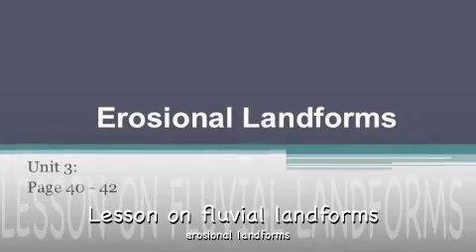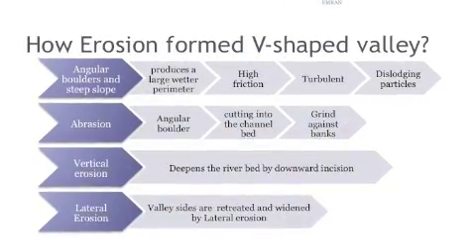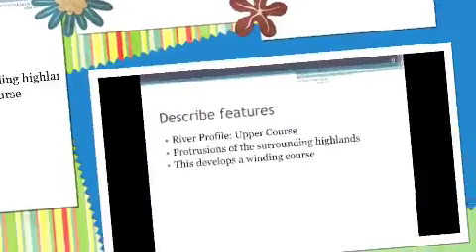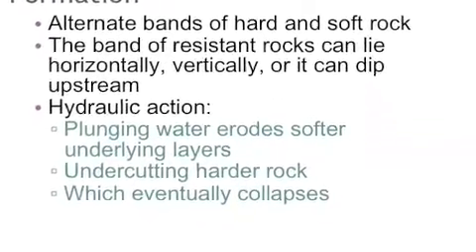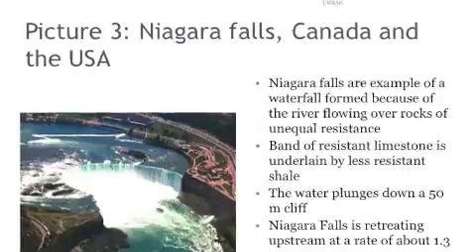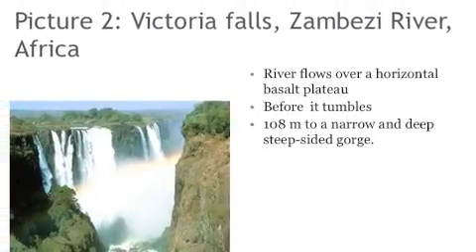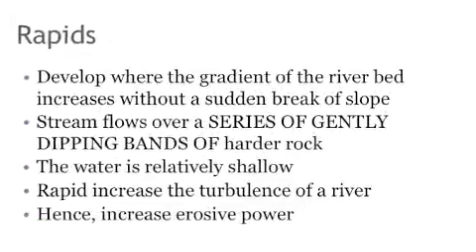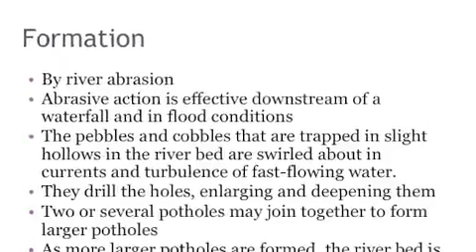Lesson: Hydrology and Fluvial Geomorphology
Erosional Landforms and formations.